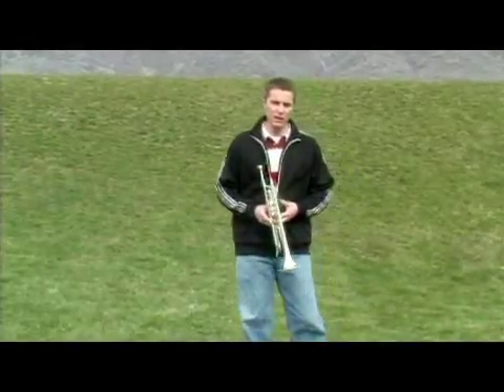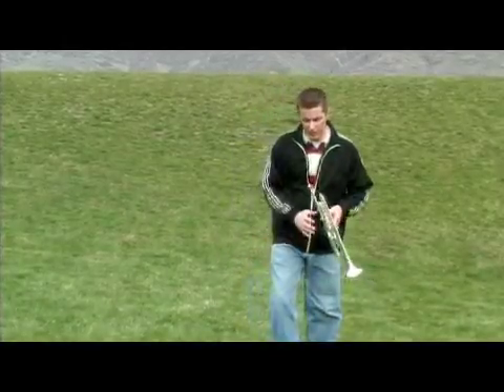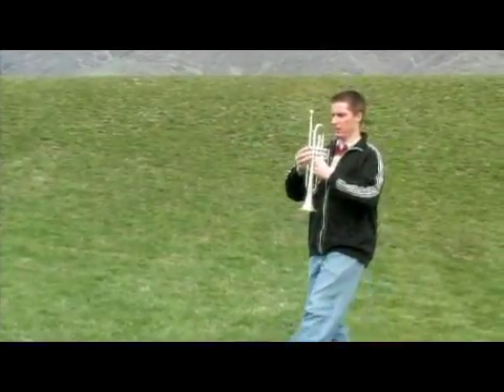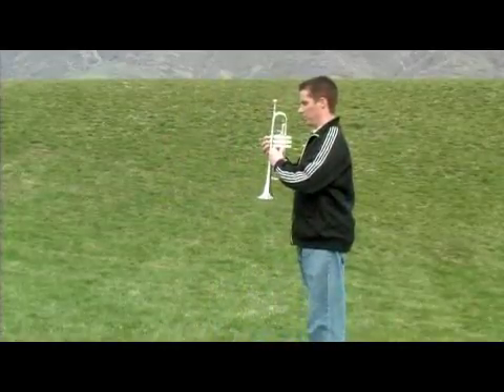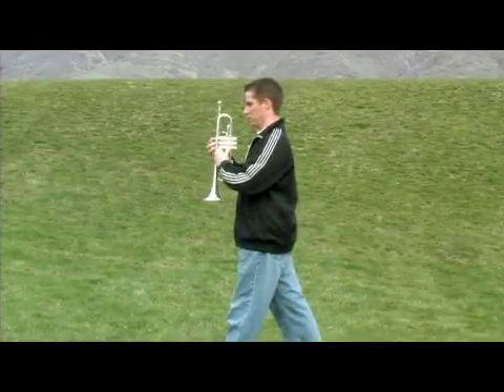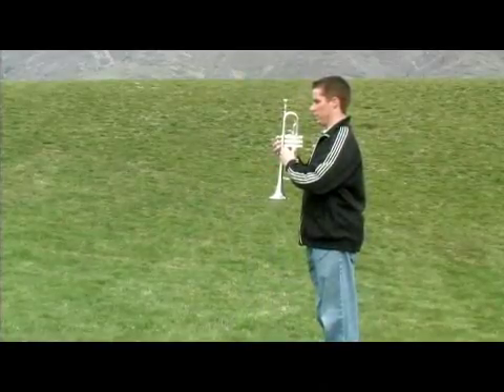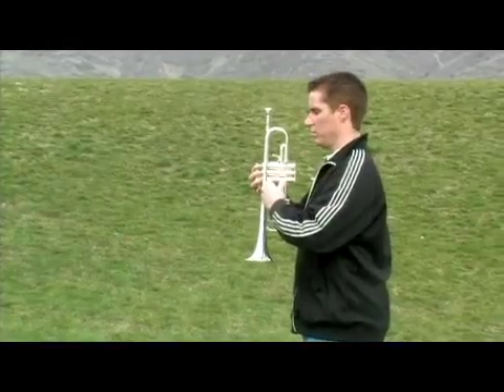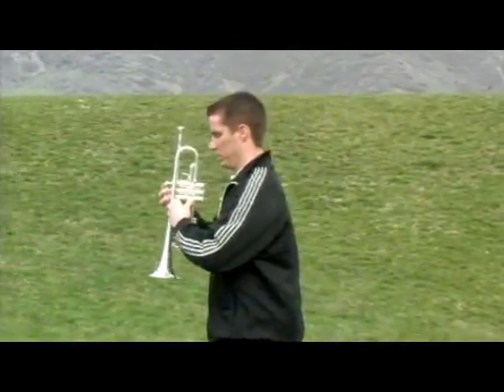matt goms : Forward